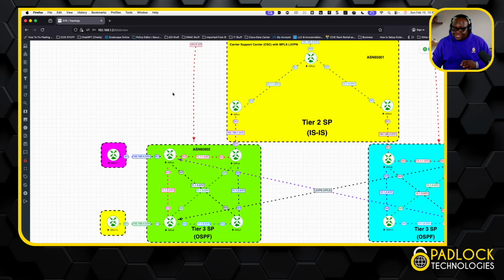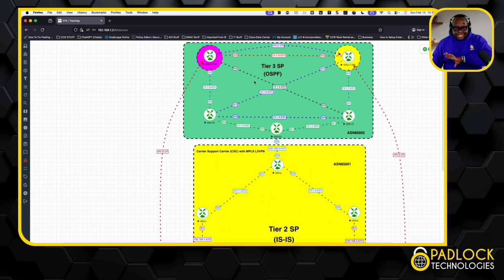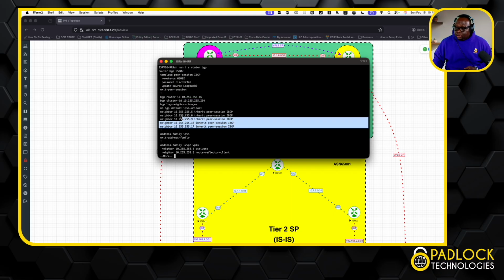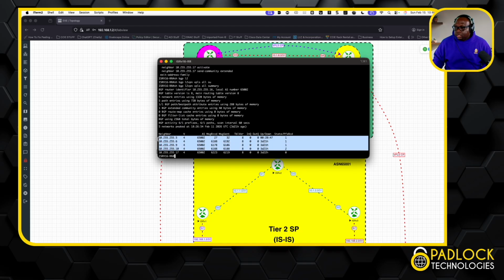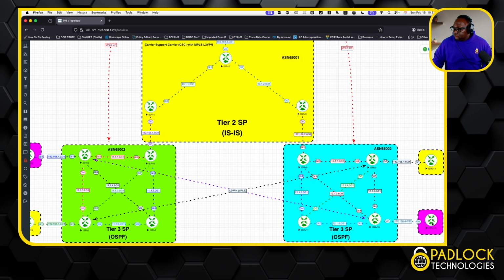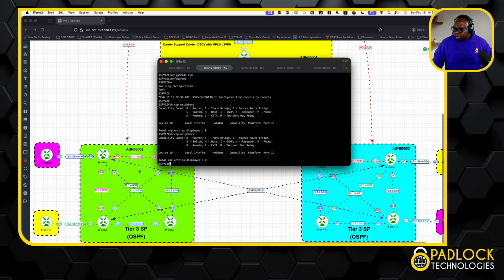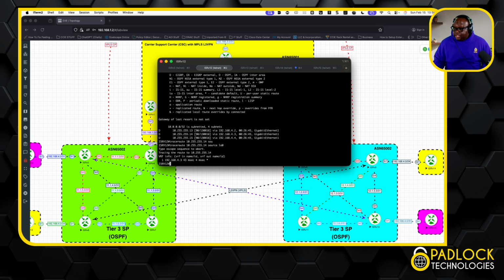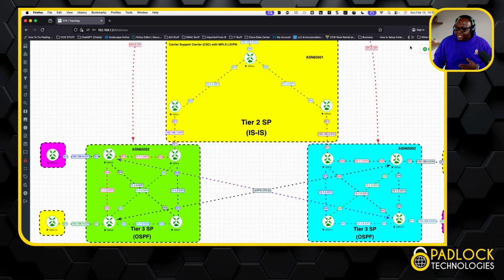How Carrier Supporting Carrier Integrates with VPLS Networks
This video shows the viewer what VPLS looks like when you combine it with the carrier support carrier technique. We explore the intricacies of VPLS and how it integrates with other advanced networking concepts. Learn how to optimize your network configurations with these powerful tools.